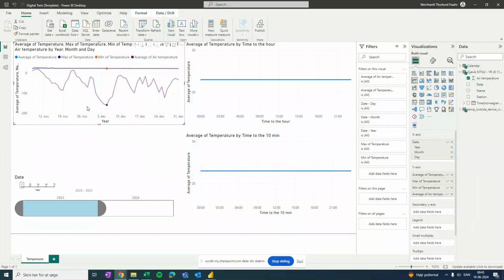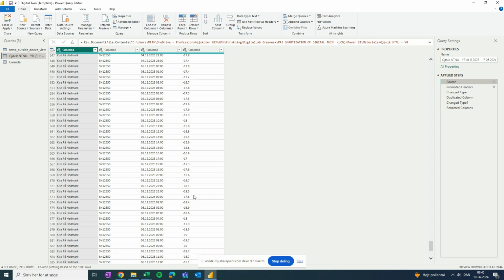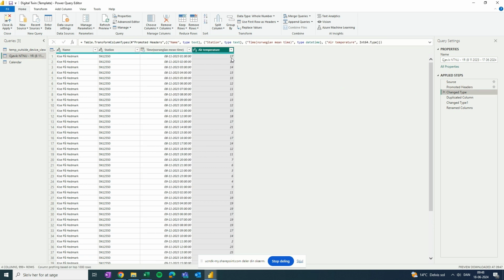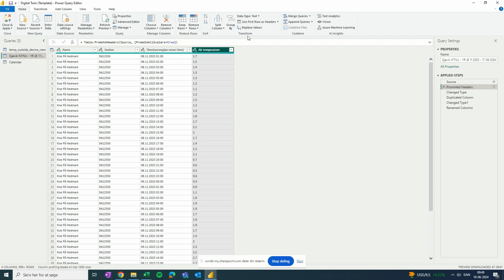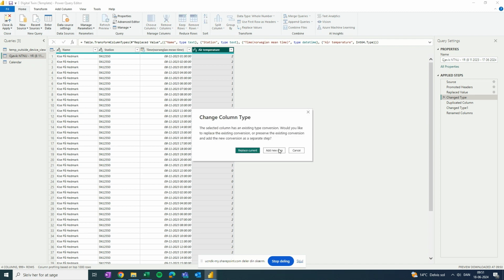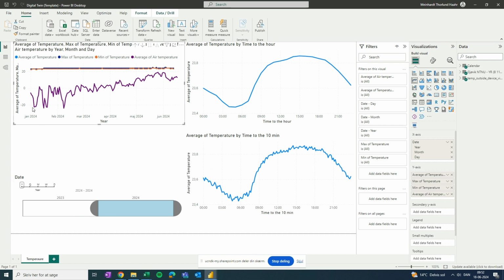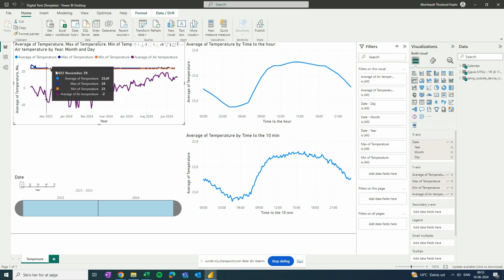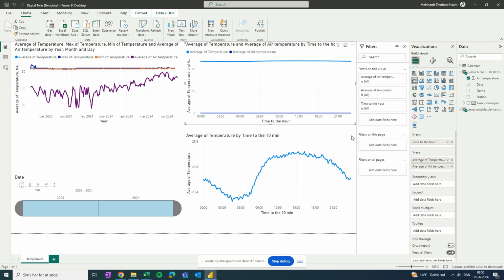109 Fixing datatype for Temperature